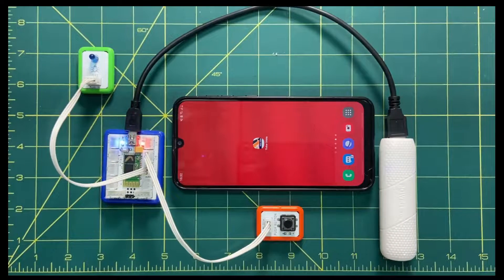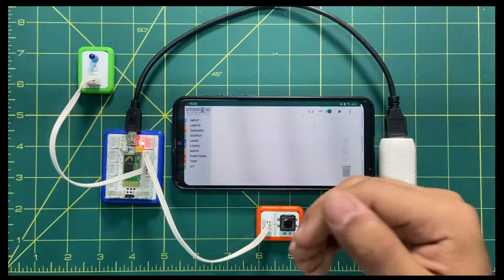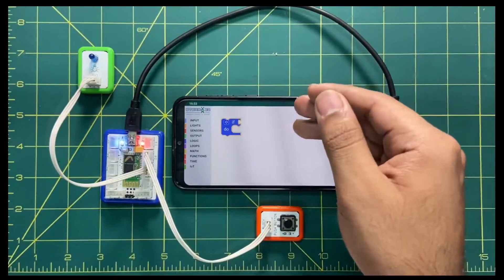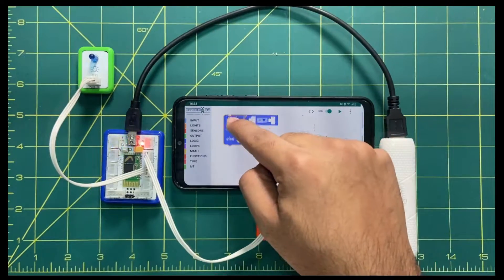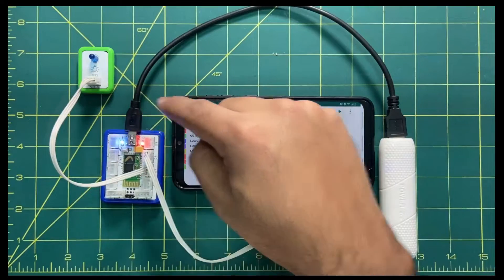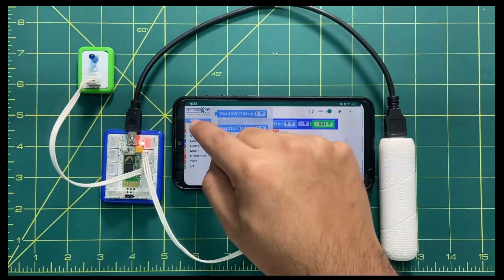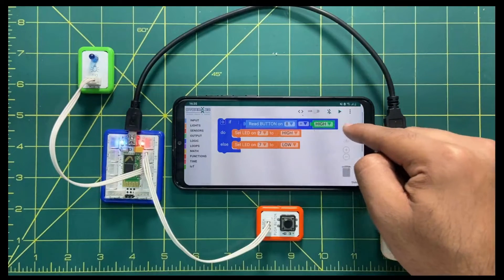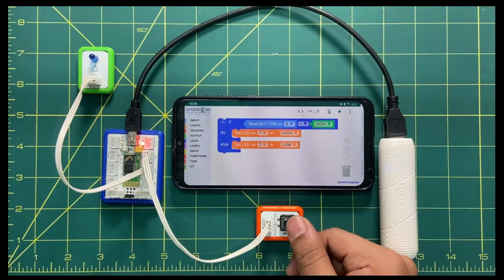ACTIVITY 2 | LED Controlling with pushbutton using programming